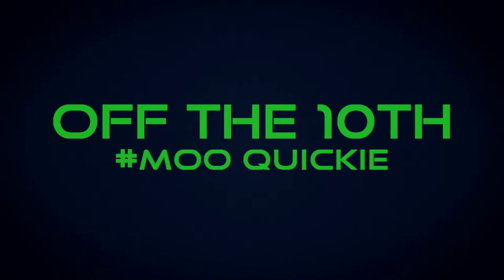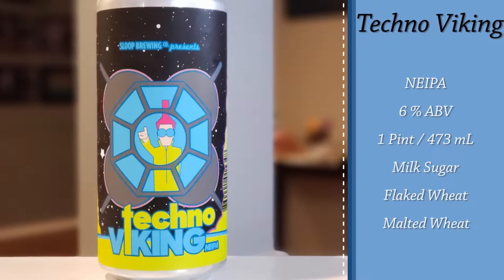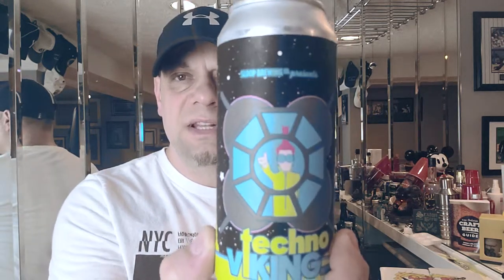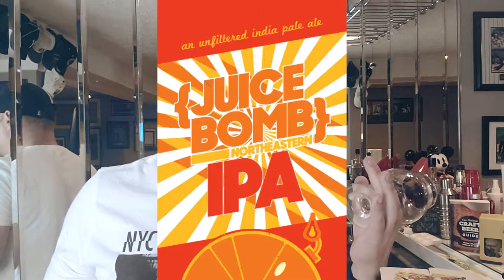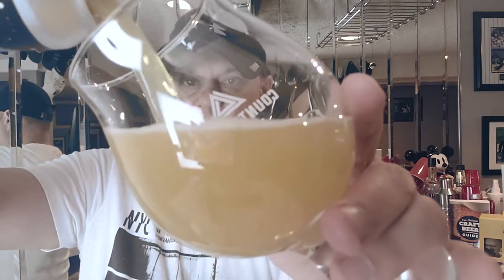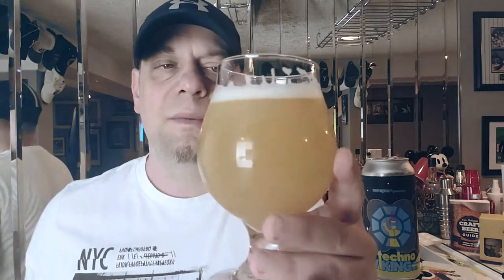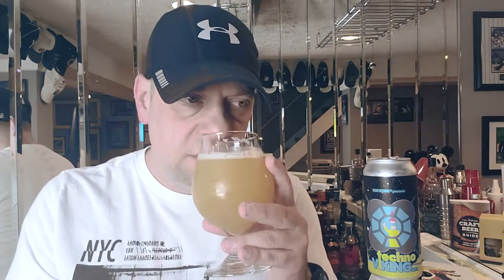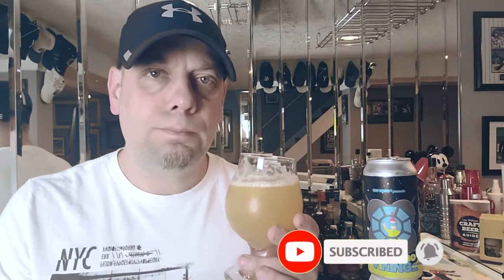MOO Quickie - Techno Viking - Sloop Brewing - 6%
Today, Off The 10th, I will give you a quickie. A My Own Opinion Quickie that is. I will describe what I see, smell, and taste in this beer. Techno Viking - Sloop Brewing - 6%